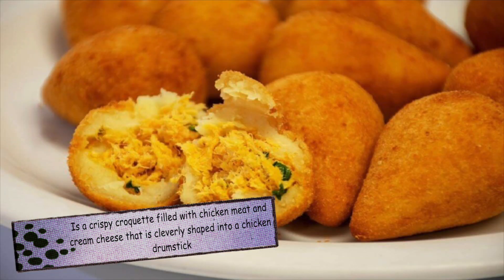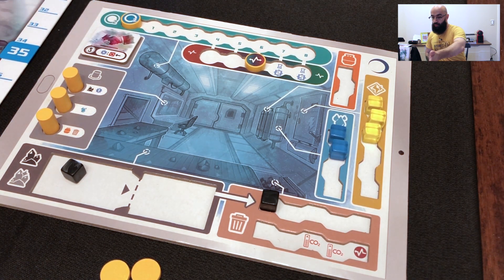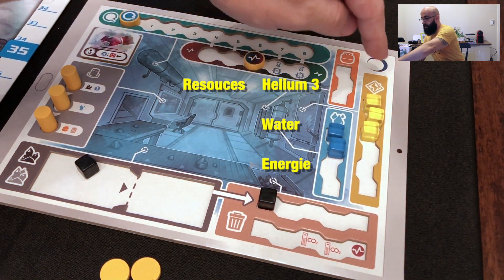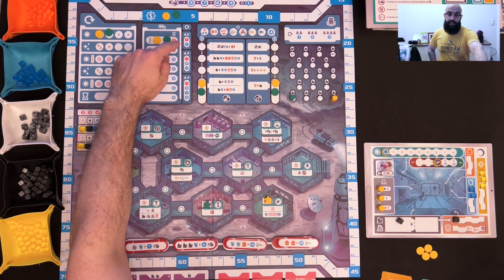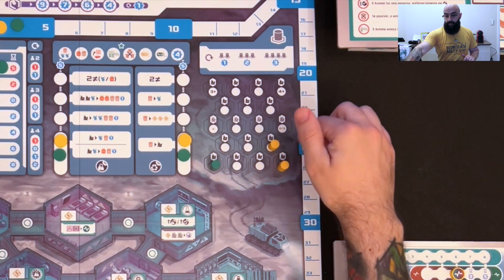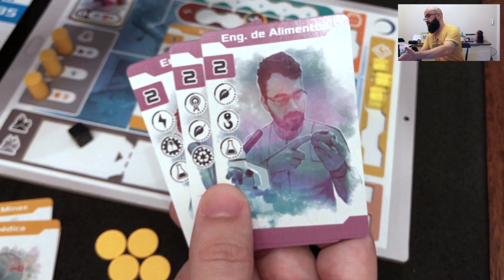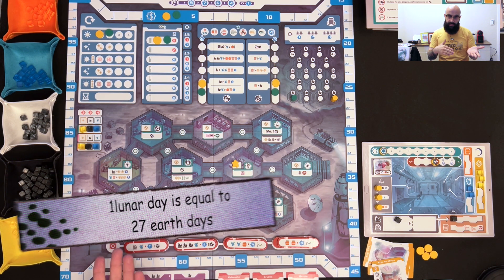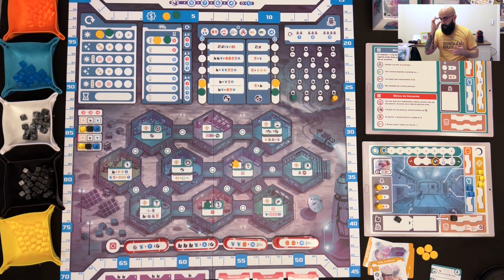Luna Maris EN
In Luna Maris, you take on the role of a coordinator in charge of the lunar operations of a big company, organizing the crew, fulfilling demands, supplying worker's necessities, improving rooms in the complex, and respecting the strict environmental parameters.